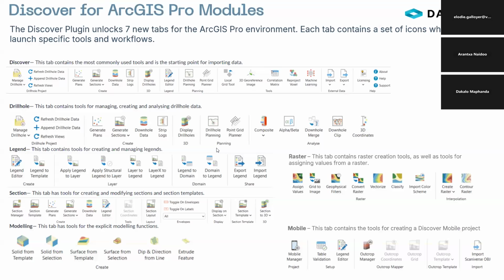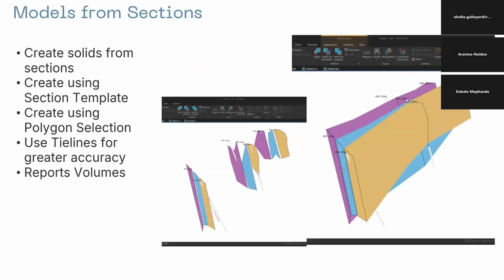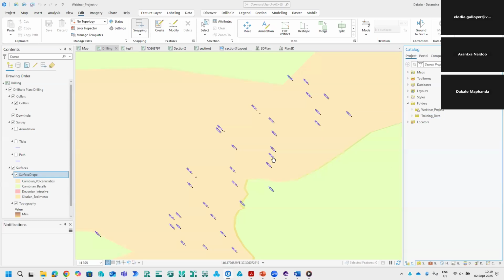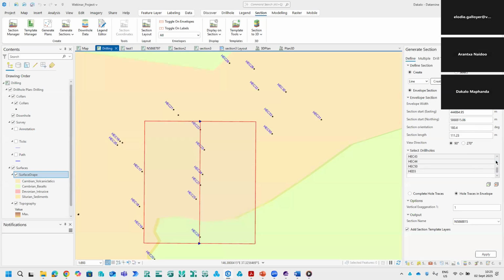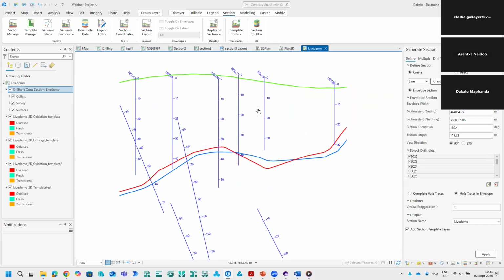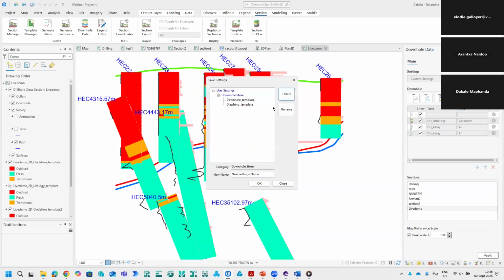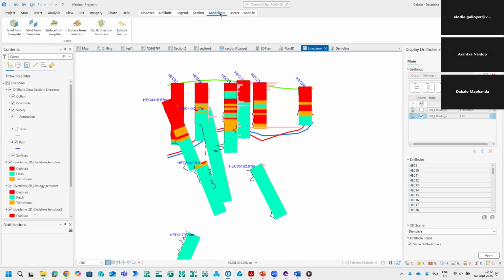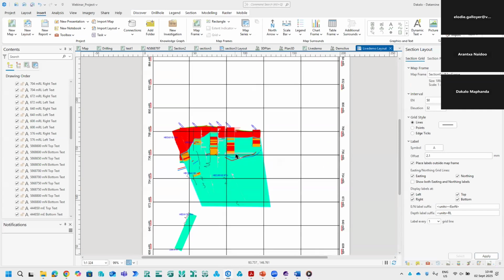Webinar Week 1: Streamlining exploration data for confident decision-making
🎙️ Presented by Arantxa Naidoo & Dakalo Maphanda

Discover how to optimise your exploration workflows with Discover for ArcGIS Pro. In this session, our experts demonstrate the Drillhole module step by step:

✅ Set up a drillhole project for better data organisation
✅ Collate and manage drilling data efficiently
✅ Generate vertical sections for geological insights
✅ Design legends and templates for clear visualisation
✅ Digitise on a section to streamline exploration data analysis

This webinar is ideal for geologists, exploration managers, and GIS professionals looking to improve data management, analysis, and decision-making in mineral exploration.